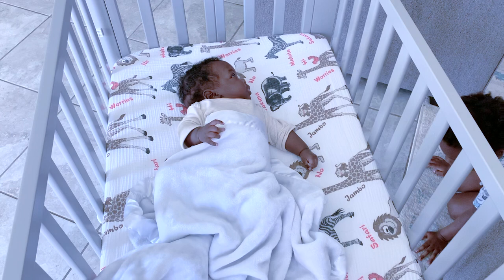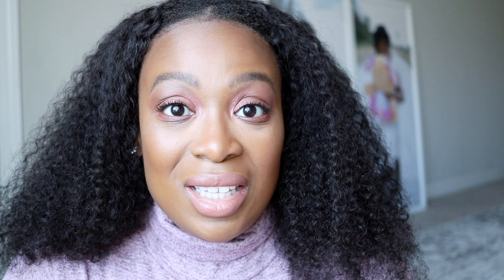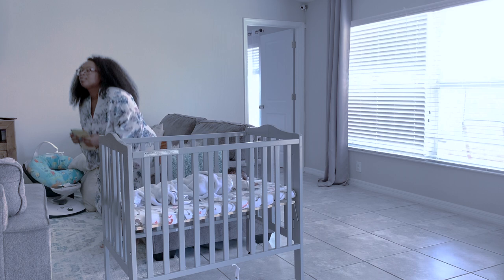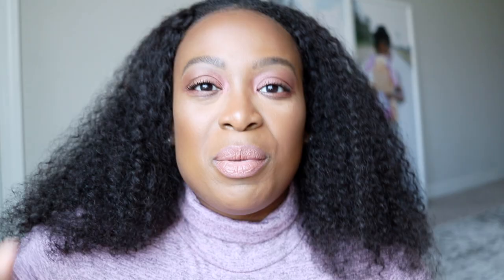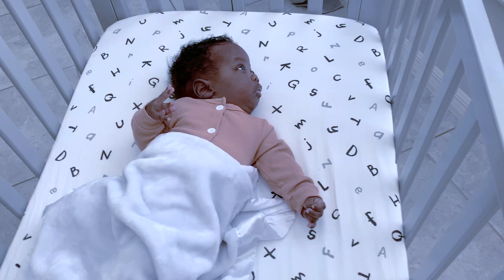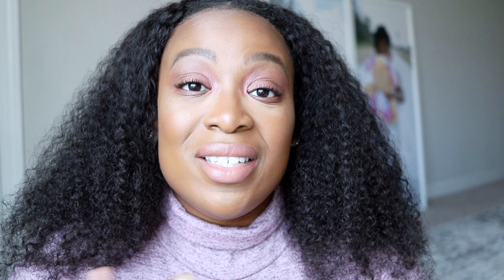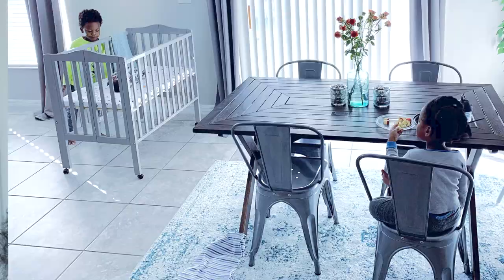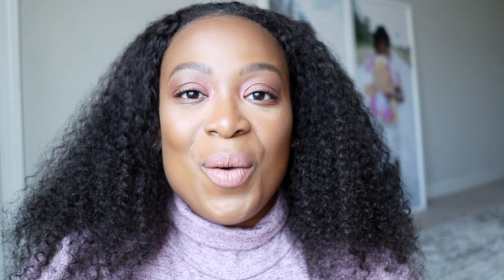DELTA FOLDING PORTABLE MINI CRIB REVIEW 2020 (WITH PICTURES/VIDEO)! BEST CRIB 2020| LEMOMLIFE™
Delta Folding Portable Mini Crib
Mini Crib Mattress

Hi Everyone,

Sorry about the blurriness right in the beginning of this video...it gets better. I hope the information I shared on this product helps you make a decision when purchasing a mini crib/bassinet for your baby.

I forgot to mention this mini crib comes with the mattress! (You will have to purchase a full size mattress as your baby gets heavier). Great value!

Mini Crib Mattress

XOXO,

Ker-Leen
Col. 3:14

or